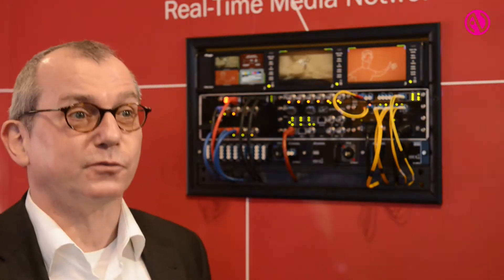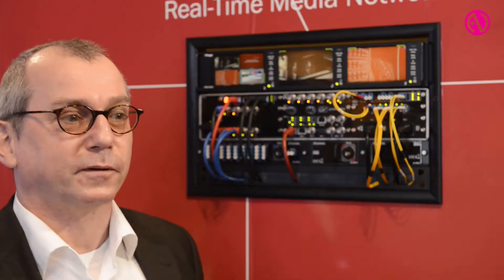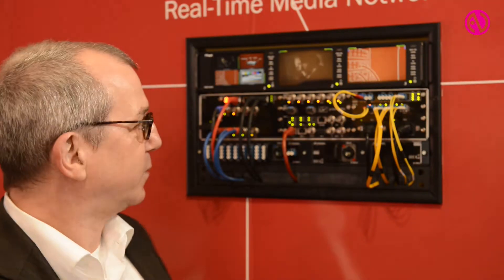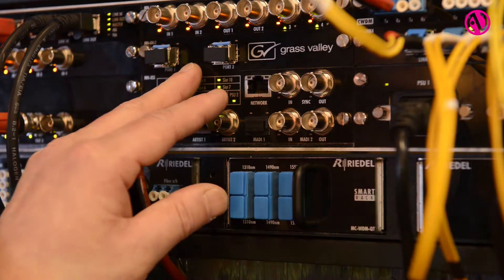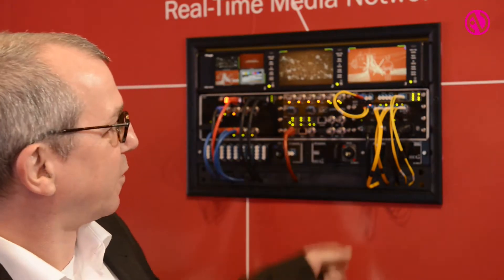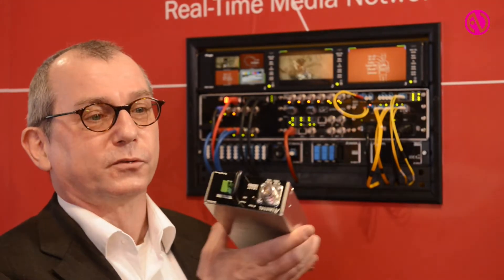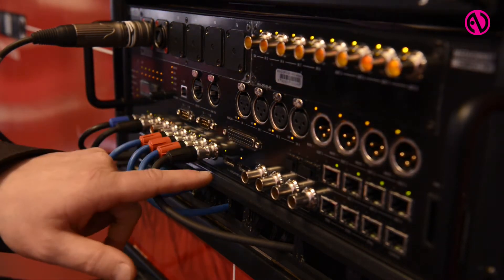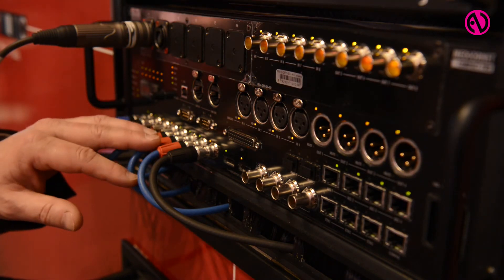Riedel demonstrates Mediornet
Henning Kaltheuner presents Mediornet as the complete media distribution infrastructure from Riedel.